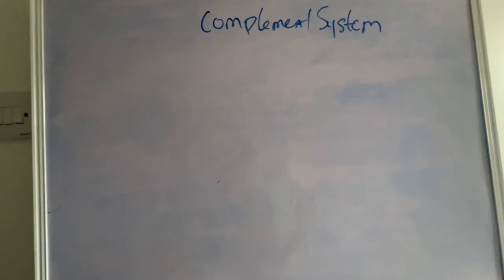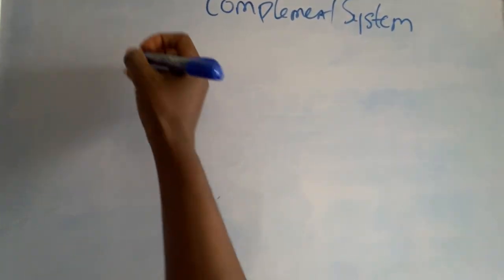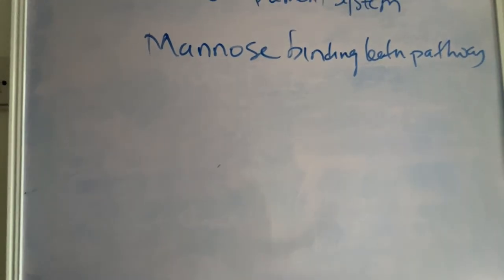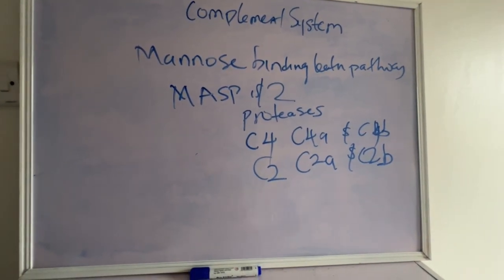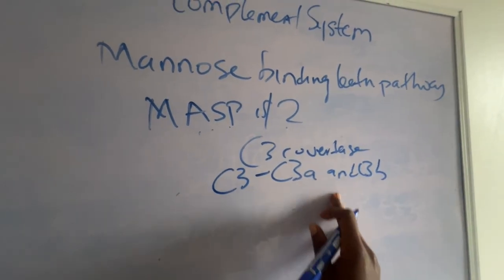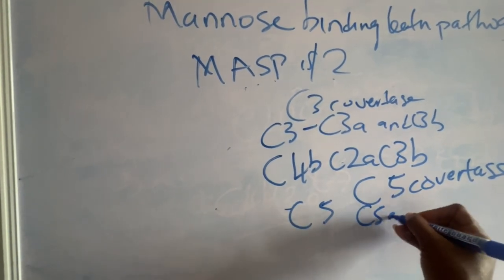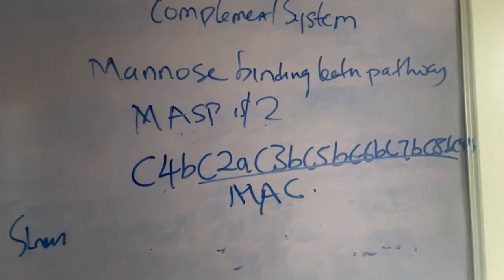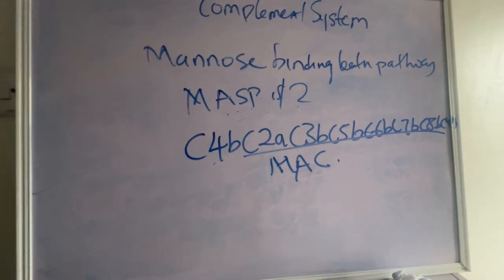The mannose-binding lectin pathway of the complement system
I The Lectin Pathway of the Complement System | Immunology Made Simple

In this video, you’ll learn the lectin (mannose-binding lectin) pathway of complement activation in a simple, step-by-step manner. We’ll cover how Mannose-Binding Lectin (MBL) recognizes pathogens, the role of MASP-1 and MASP-2, the formation of the C3 and C5 convertases, and how the pathway ultimately leads to opsonization, inflammation, and microbial lysis through the Membrane Attack Complex (MAC).

This lesson is ideal for Microbiology, Medical Laboratory Science, Nursing, Medicine, Pharmacy, and other health science students preparing for immunology examinations.

Watch the Classical Pathway of the Complement System here